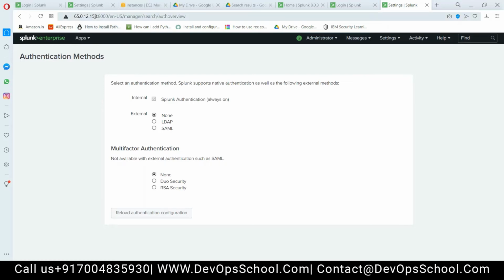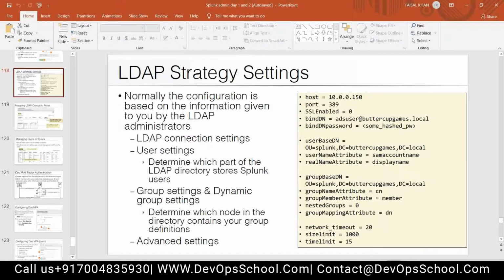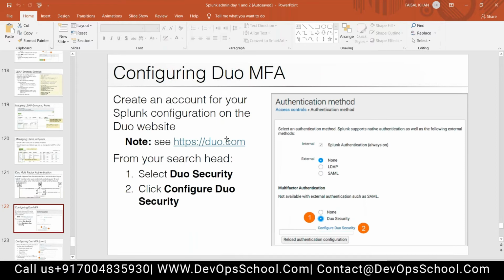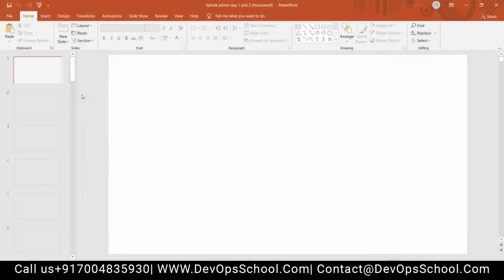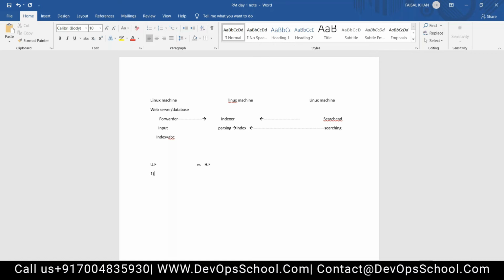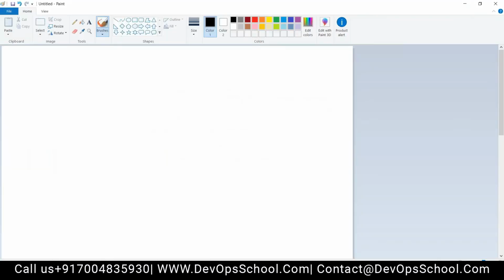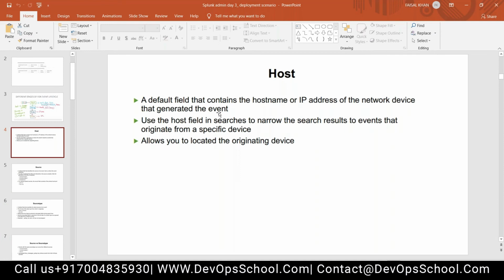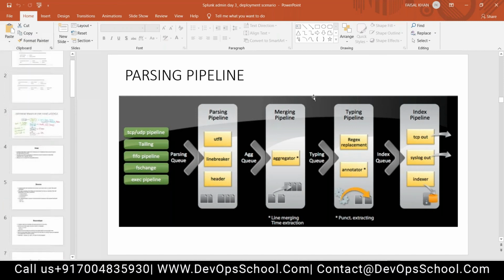SPLUNK Advance Tutorial with Demo | Part 5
Agenda
👉 Monitoring and troubleshooting: Monitoring Splunk's performance and troubleshooting issues.
👉 Data security: Best practices for securing your data in Splunk.

- Private video is only available for 599 Plan.

Top 10 Certifications in the world
1. DevOps Certified Professionals (DCP)

2. Site Reliability Engineering Certified Professionals (SRECP)

3. DevSecOps Certified Professionals (DSOCP)

4. Master in DevOps Engineering (MDE)

5. Kubernetes Certified Administrator & Developer (KCAD)

6. GitOps Certified Professional (GOCP)

7. Master in Observability Engineering (MOE)

8. MLOps Certified

9. DataOps Certified Professional (DOCP)

10. AiOps Certified Professional (AIOCP)